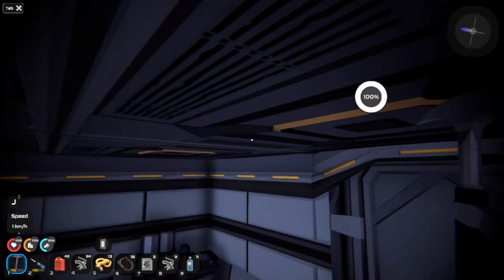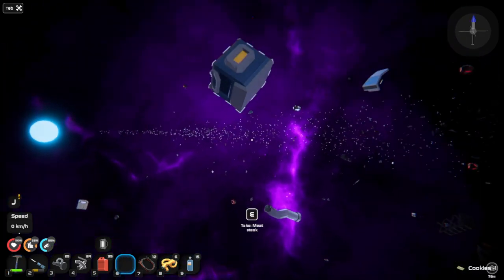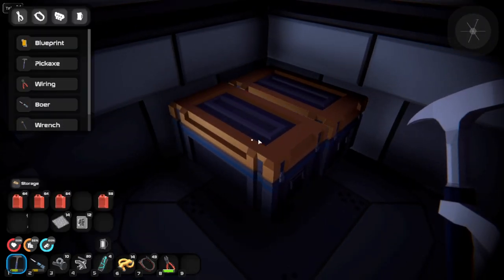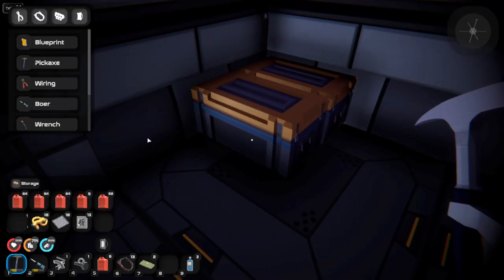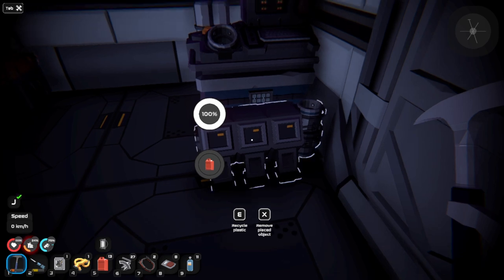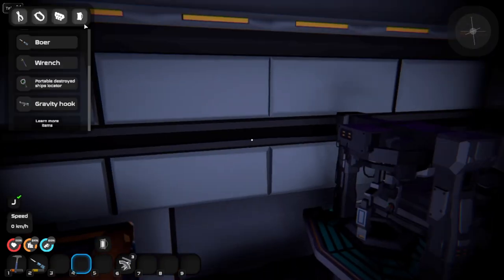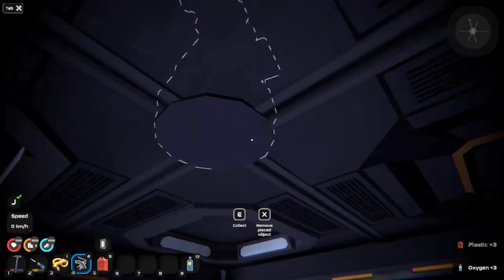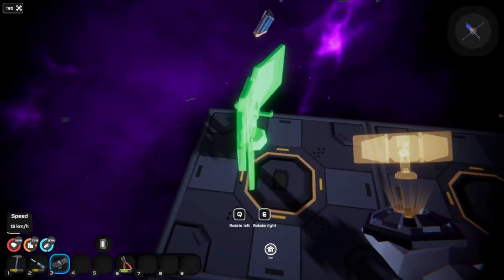Remains - Let's play - Day 02: Struggling to advance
Hi Guys.
Join me in Remains as we discover this early access space survival game.
BIG.